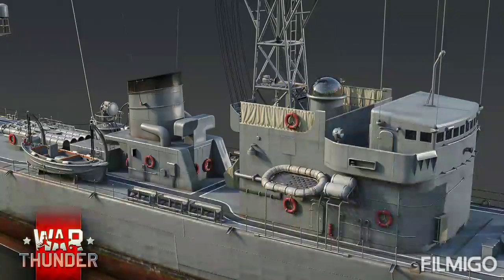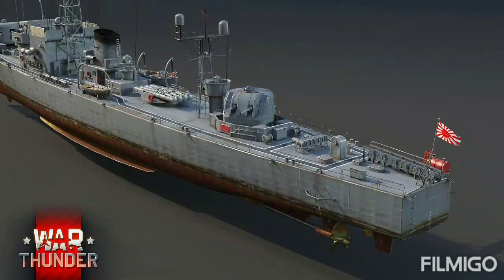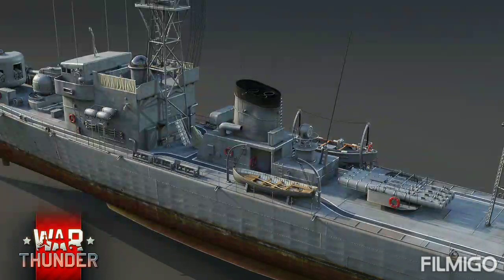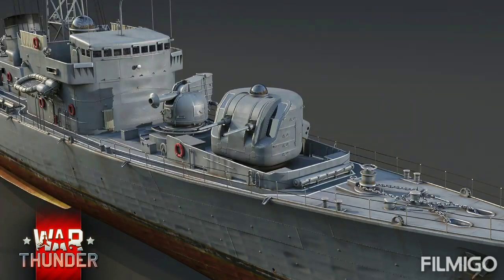Isuzu Class Frigate - Japan Continues To Receive Low Tier Ships - War Thunder News Minute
While these ships are cool, one must wonder when the illustrious Japanese Navy will catch up to the other countries in game in displacement. Makes you wonder how long it'll take for War Thunder to come up with a Japan-centric patch and, eventually, release the king of the seas - the Yamato.

Also, correction for the video - this ship will have 6 324mm torpedo tubes.